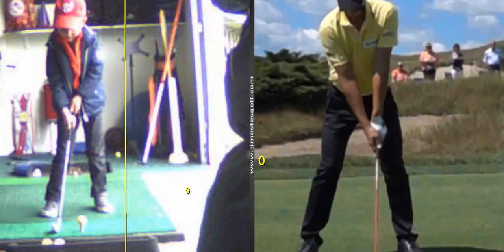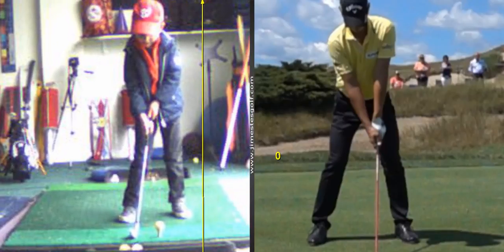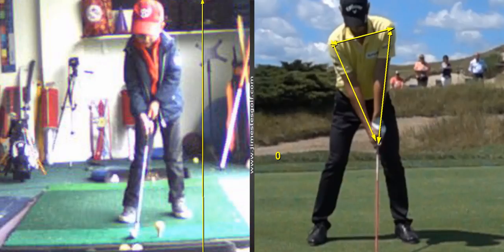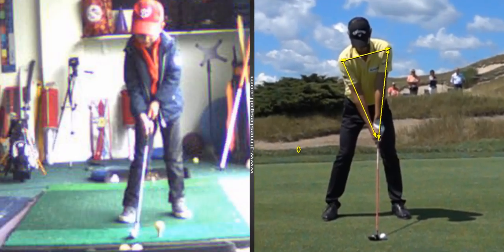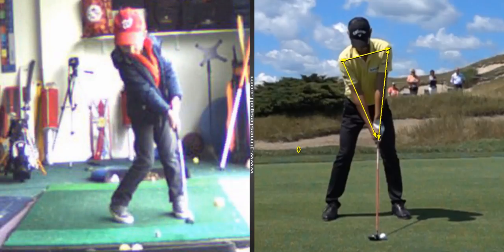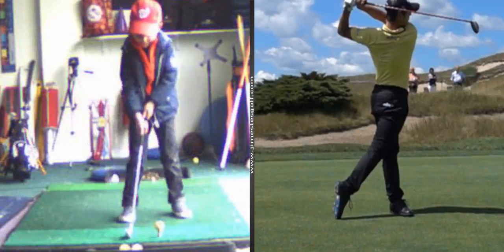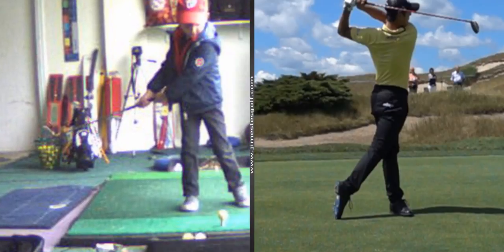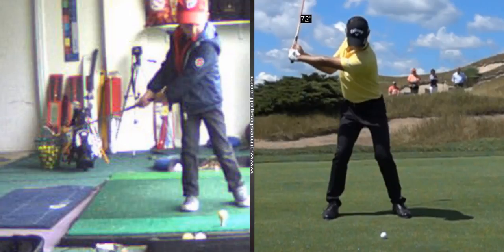V1 Pro analysis